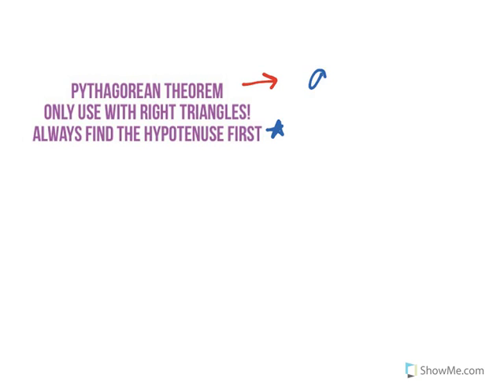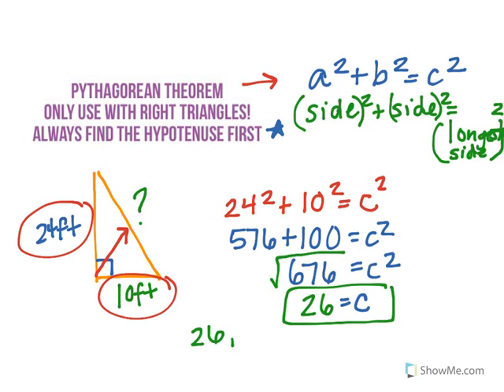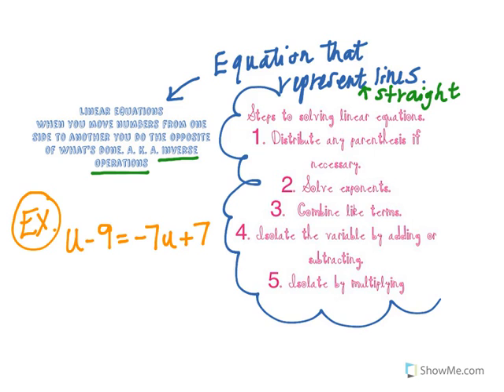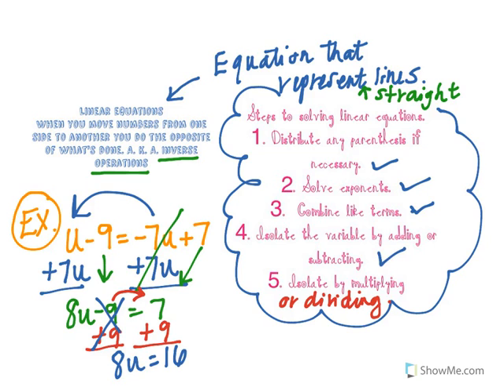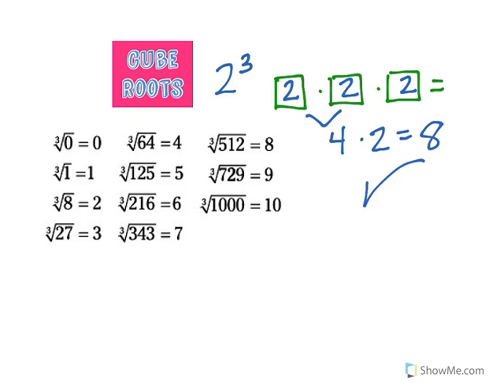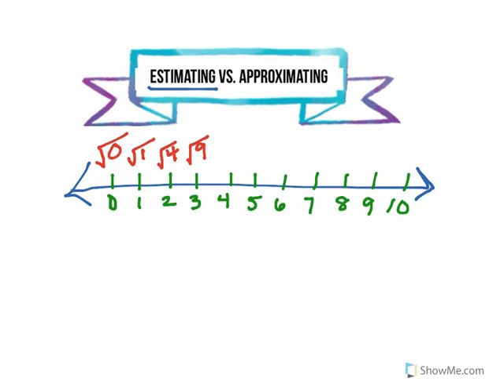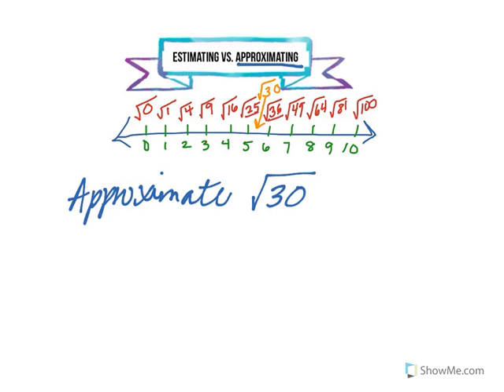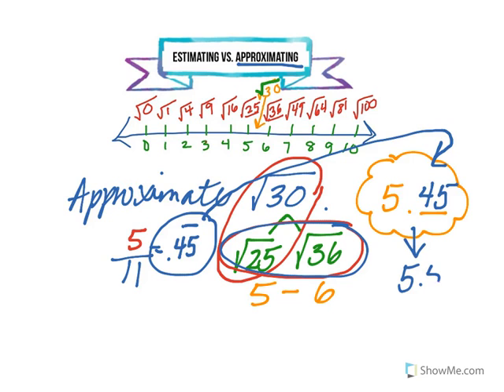8th Grade Math 2nd Quarter Review part 1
A review over Pythagorean Theorem, Linear Equation, Squares, and Cube Roots.